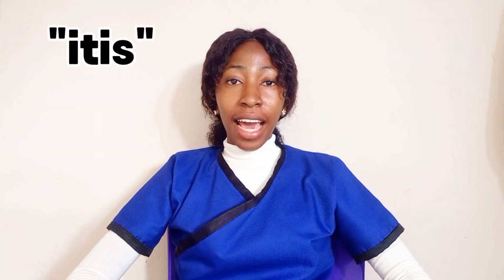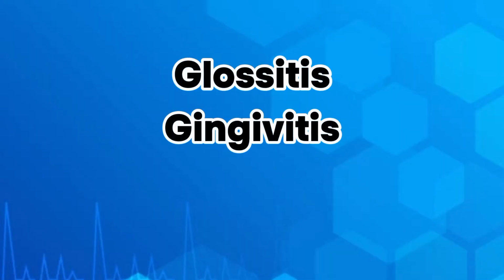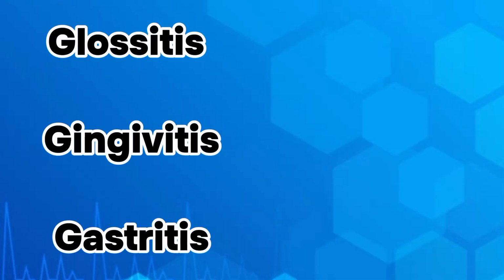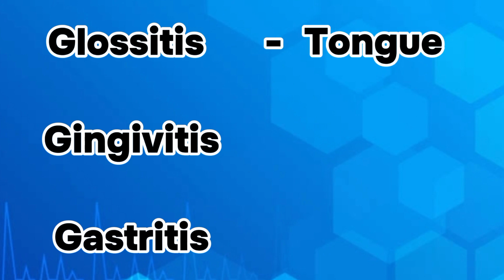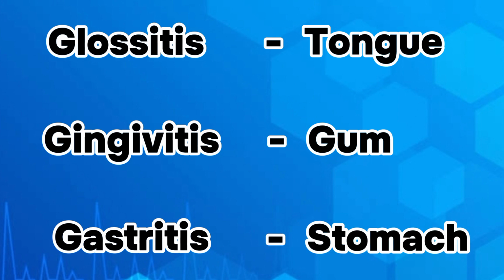10 most commonly used Medical Suffixes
medical terminologies to medicine is as ABC to English. And knowing the Medical suffixes is a catalyizing effect on your learning process.

Follow this link to attempt Questions.